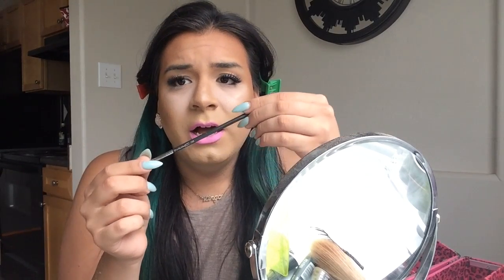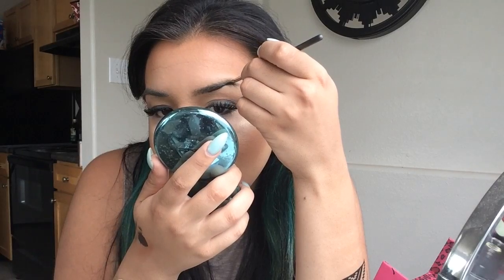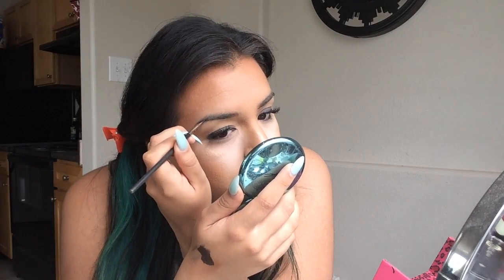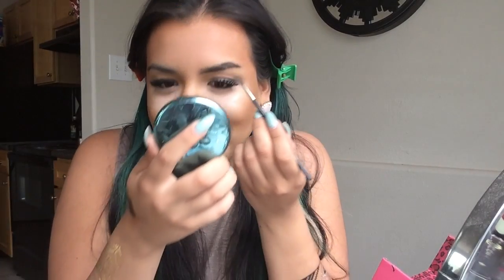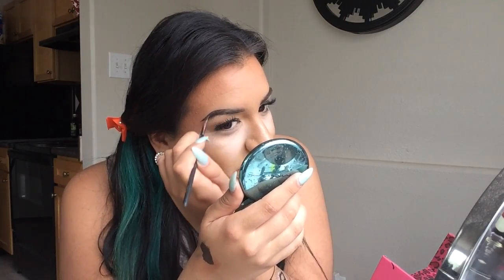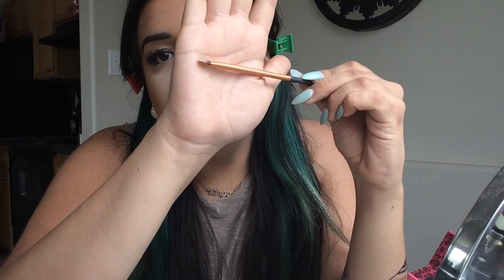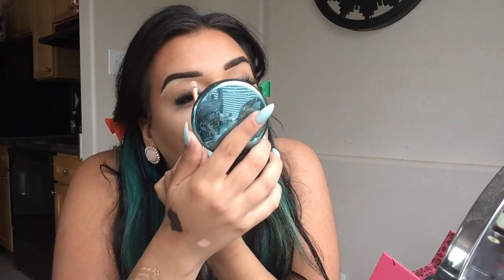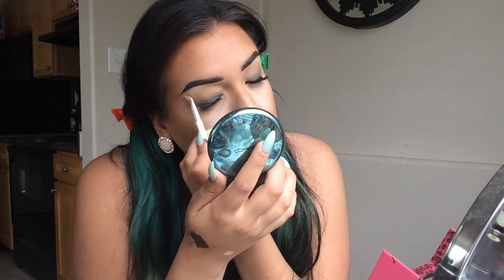How to: Fill in your Eyebrows !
This video is for you guys! Another highly requested video that I finally got around to film. Make sure to check out PART: 1 of this series which is the "How to Highlight & Contour" which will be linked down below! Hope y'all enjoy!